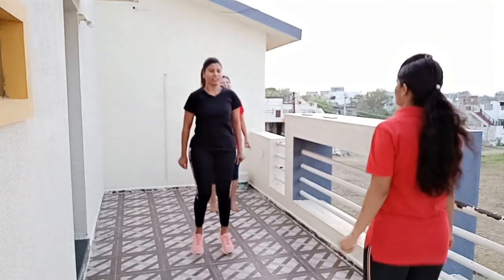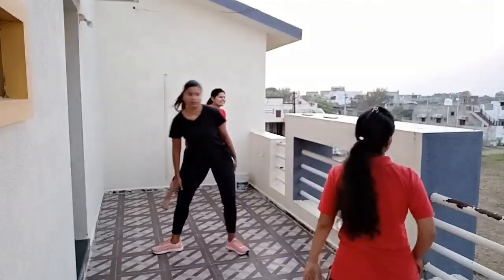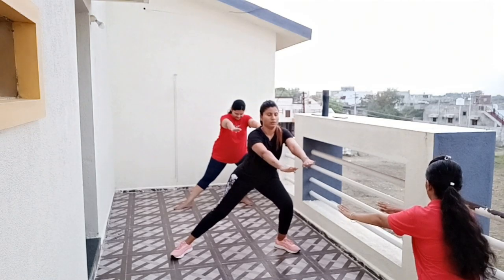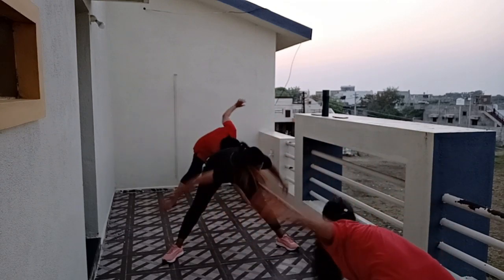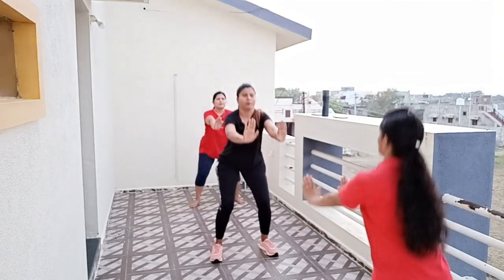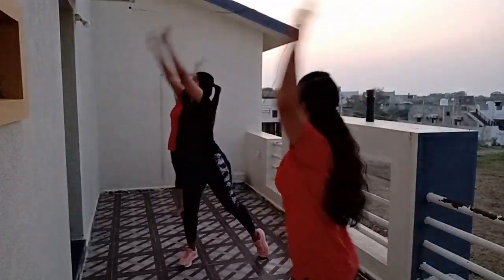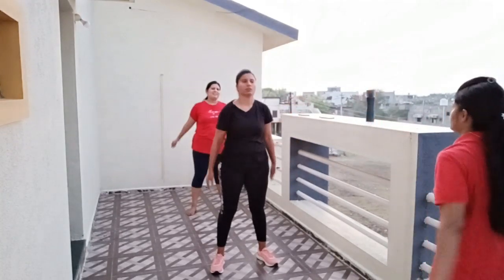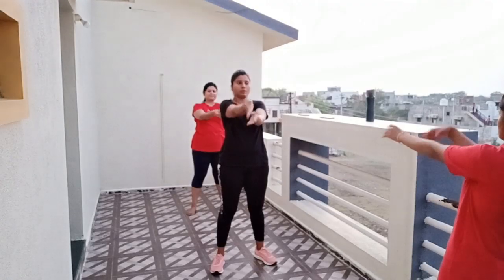ऐसे करें घर पर फुल बॉडी वर्कआउट / full body workout at home / Indian Mom Kanchan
Hi guys..!! how r u all ??
I hope u all r doing well  😍😘

Today I am going to share with you a day in my life

👉Puma Knit IDP Wn s Running Shoes For Women

👉NEU LOOK Printed Women Black Tights

Thanx for love and support